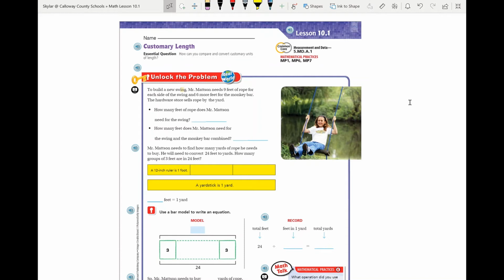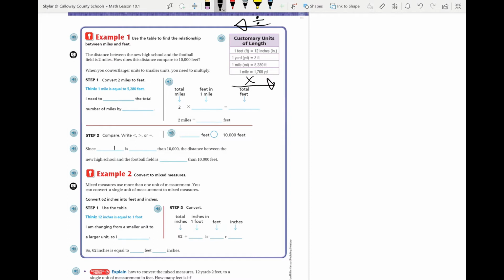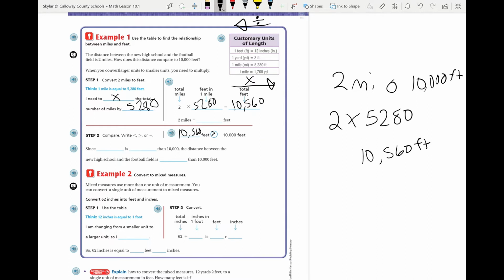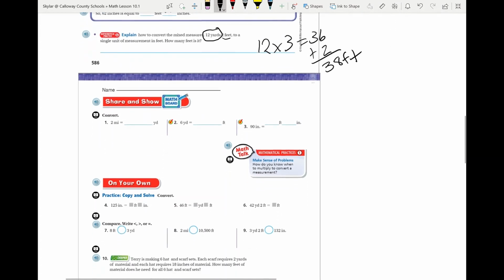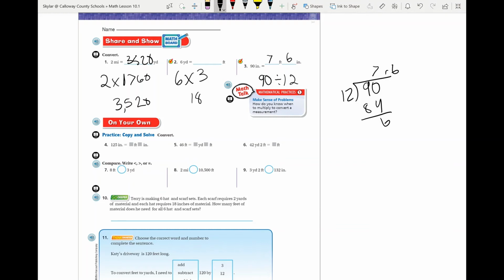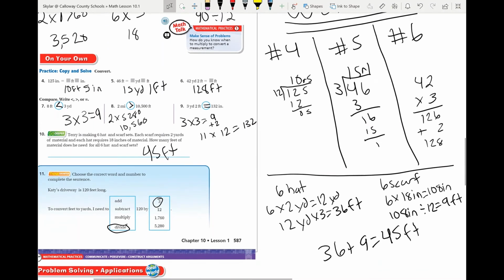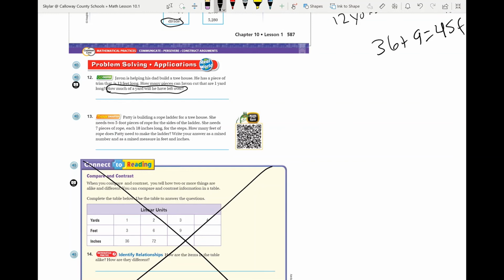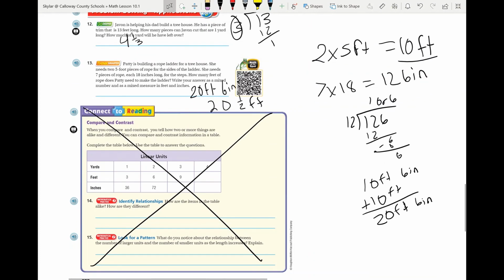Lesson 10.1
Follow along with this video as you complete your lesson for 10.1. I know it can be a bit confusing, so don't be afraid to ask questions if you have any!